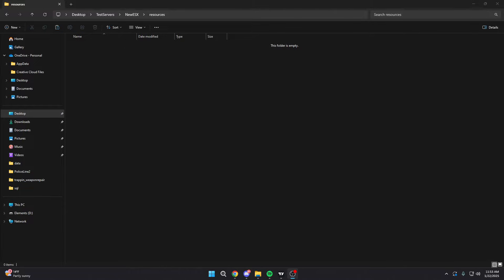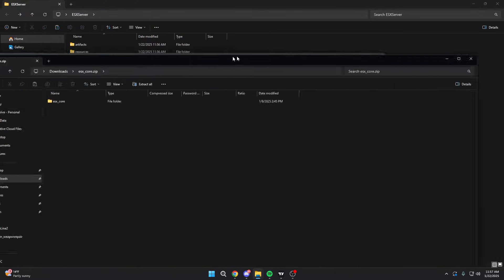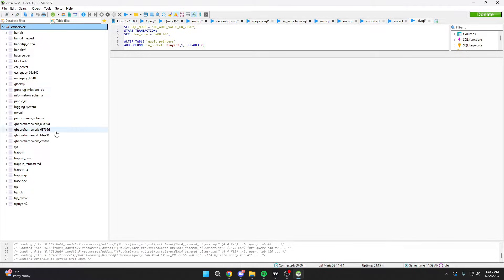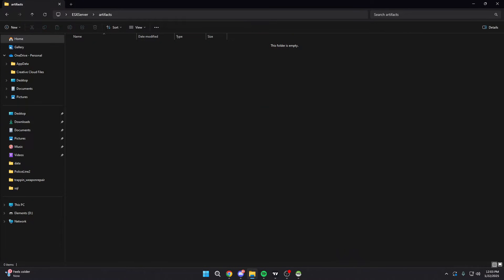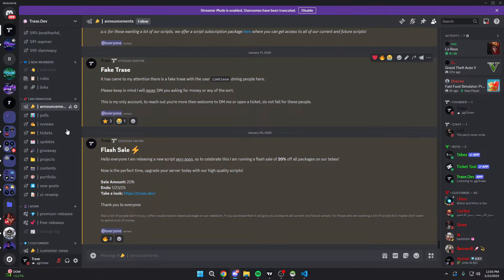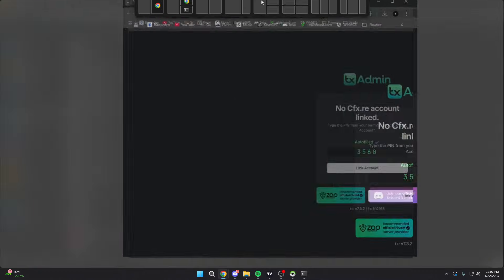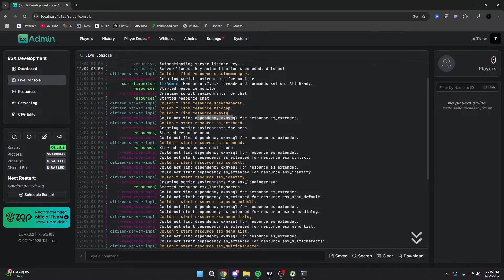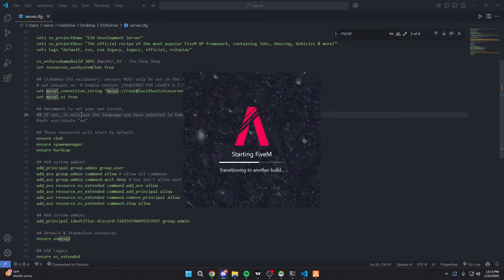How to Make a FiveM Server (Free + Updated 2025 Tutorial)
How to Make a FiveM Server (Updated 2025 Tutorial)
Today I’ll show you step-by-step how to create a FiveM server fast, install artifacts, set up resources, and get everything running on Windows.

And for more reliable FiveM Scripts supporting QBCORE, ESX, VRP check

Timestamps:
00:00 Intro
00:18 Downloading ESX
1:40 Creating folders
2:12 Adding ESX Files
3:00 Installing Required Programs
3:45 Setting Up Database
5:14 Installing artifacts
6:48 Setting up server.cfg
9:45 Starting server
10:20 Configuring server
11:20 Install OX resources
13:10 Bit of advice
14:00 Connecting to server
15:00 Showcasing server
16:00 Installing Scripts/Resources
19:39 Outro

Questions?
Drop them in the comments — I reply to everyone.